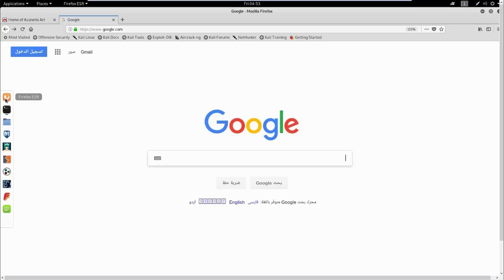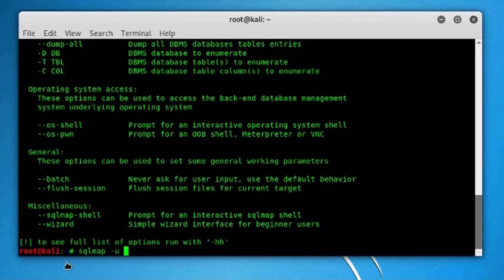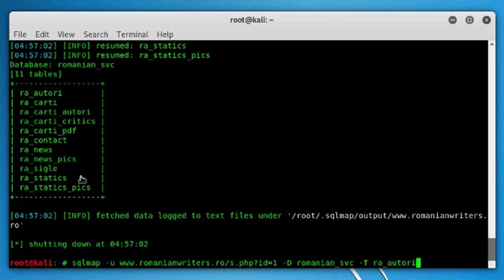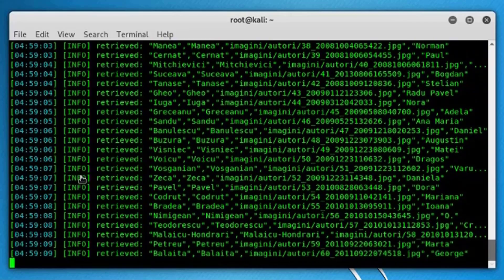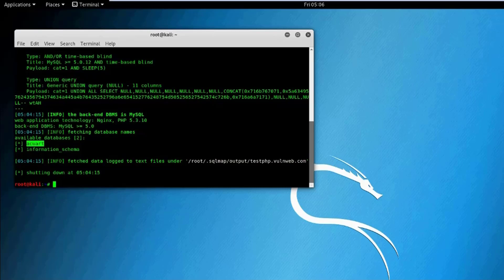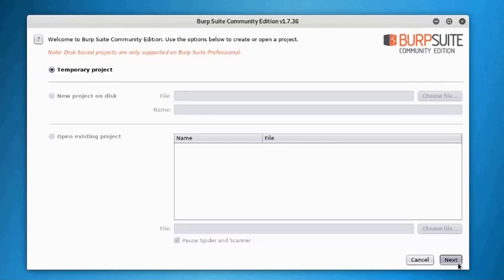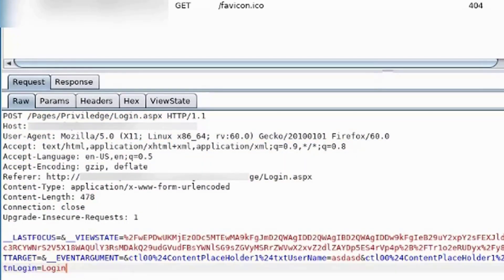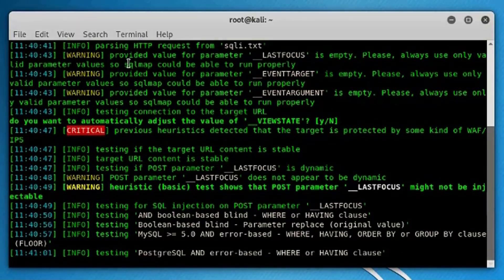Hack a Database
In this tutorial, you will learn how to exploit a web application using SQLMAP in order to control a Database Server fully.

Use this technique ethically.